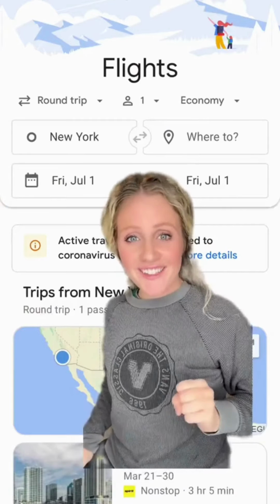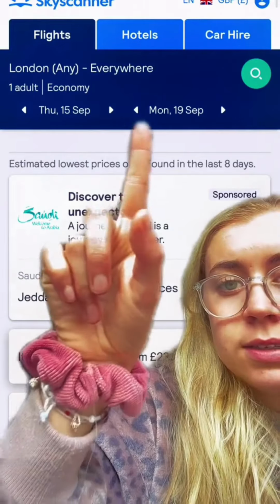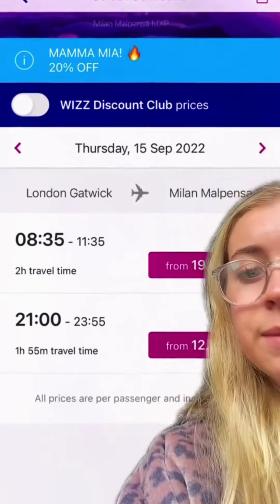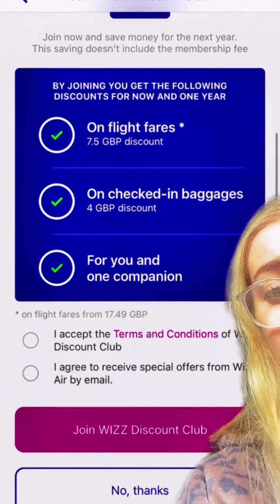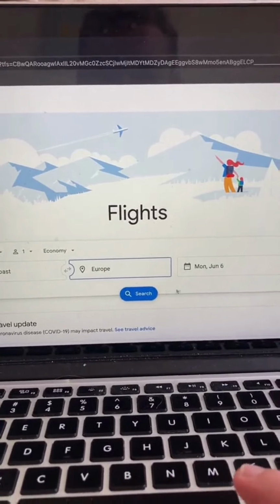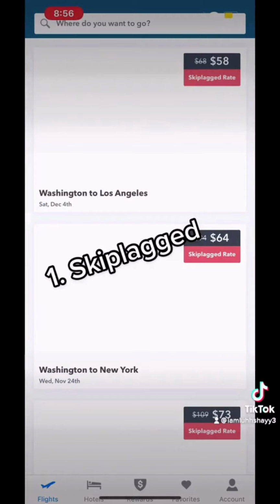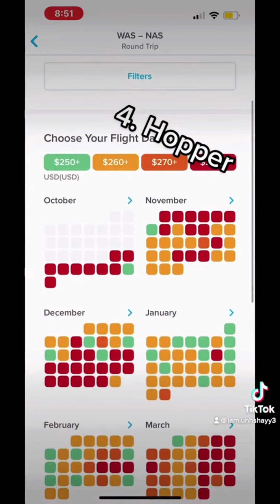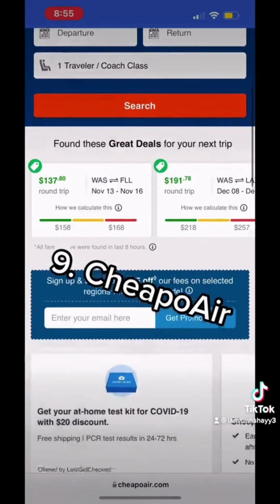How To Find The Cheapest Flight For Your Holidays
A compilation video for ways of finding the cheapest and best price for your next holidays. Let's check out !

⚠️ Our purpose, when making COMPILATIONS, is NOT to steal other people's videos, but to share those in quality compilation with other people. Funny animal videos / Funny cats / Funny dogs / Funny animals

⚠️ All copyrights belong to their legal owners! We will remove the clip, video or come to an agreement. Thank you! 🙏

Please sit back and enjoy the video :)